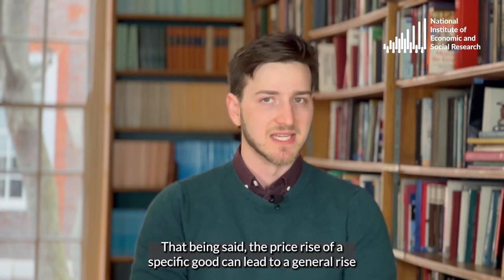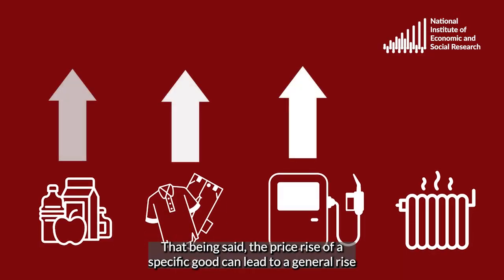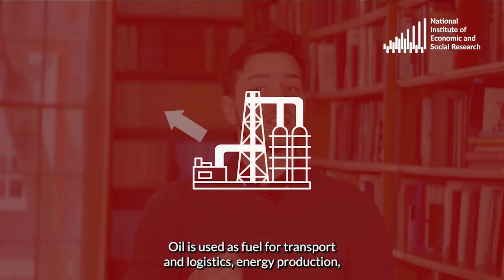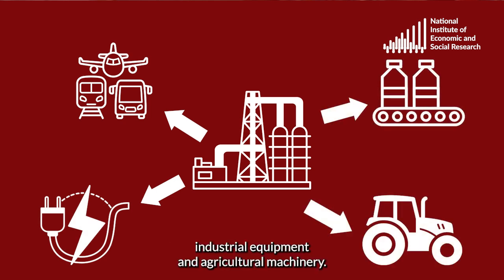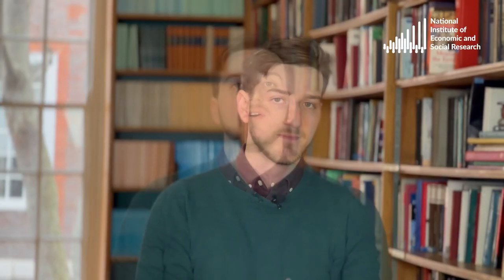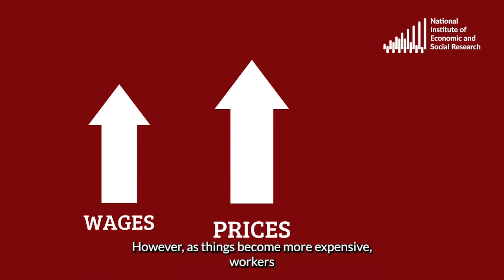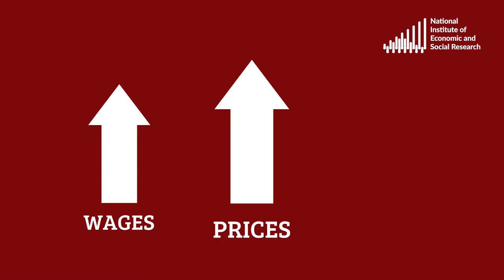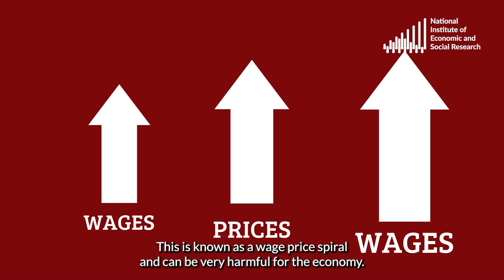NIESR Explains Inflation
Next in our series on explaining economic concepts, here we have Ed Cornforth talking us through inflation.

If you would like to keep up-to-date with how inflation is developing, the sign up to our CPI tracker